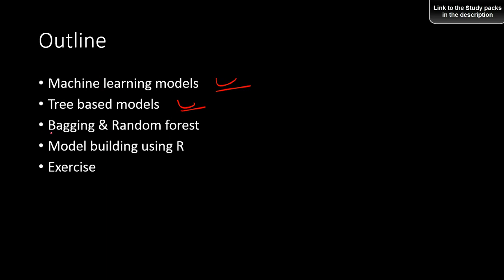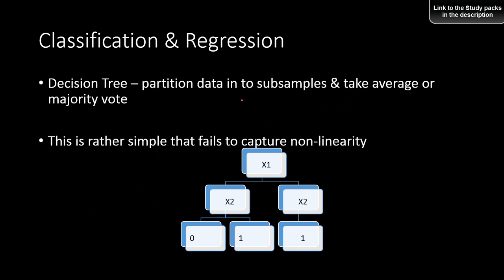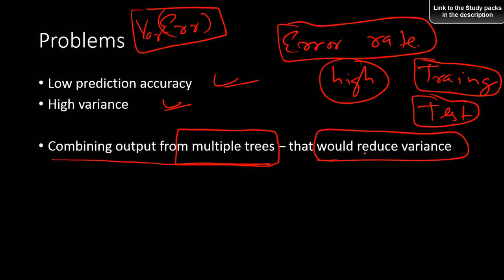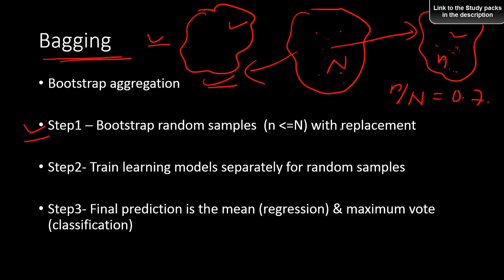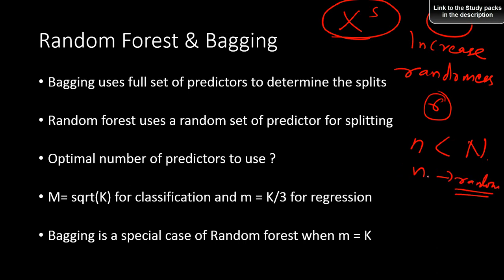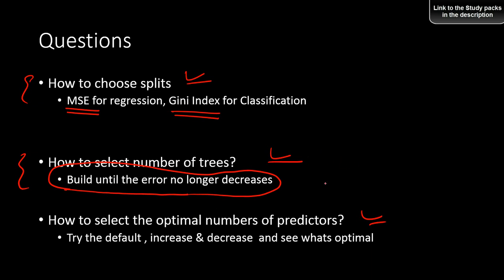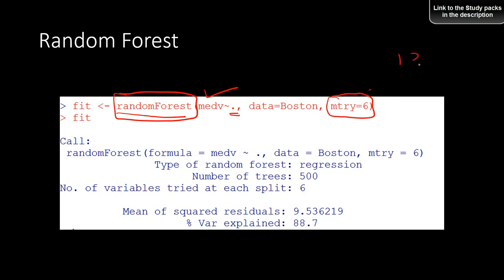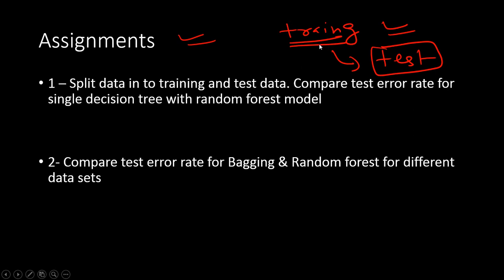Random Forest Model | Application in R | Machine Learning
Random Forest is a supervised learning algorithm. It is one type of ensemble learning algorithm that combined weak classifiers such as Decision tree to get a strong one.

You will learn the following :

1- What is Machine learning
2- Supervised Learning
3- Decision tree
4- Bagging & Boosting
5- Random forest theory
6- Random forest application in R